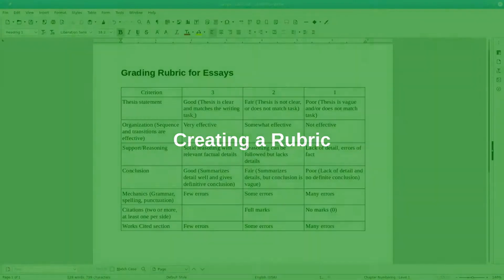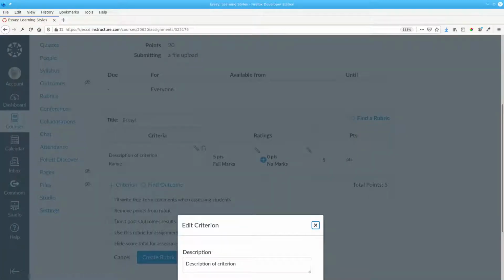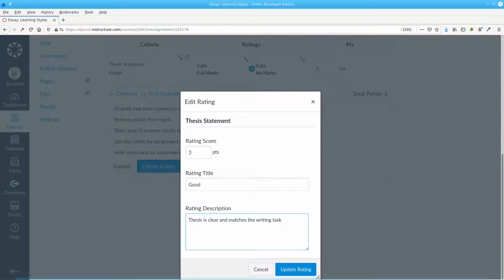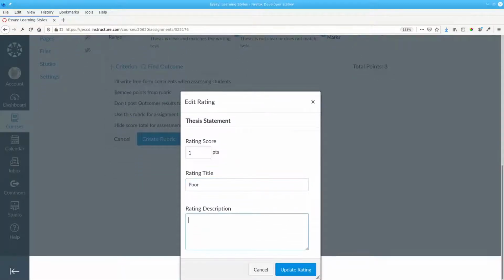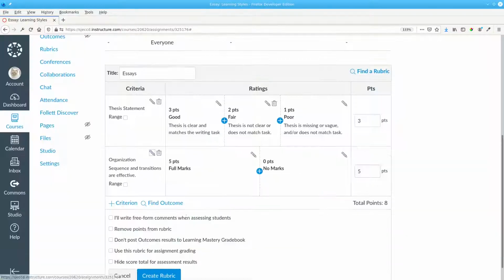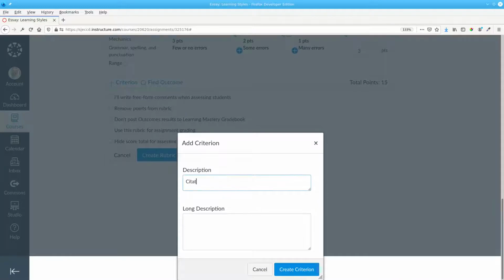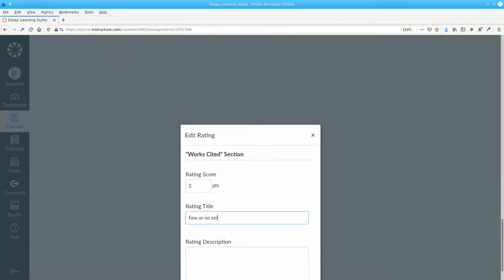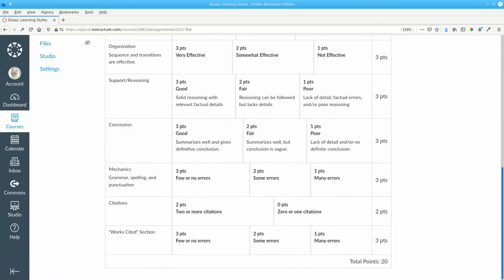Creating a Rubric in Canvas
Creating a rubric lets you do grading in a more consistent manner.